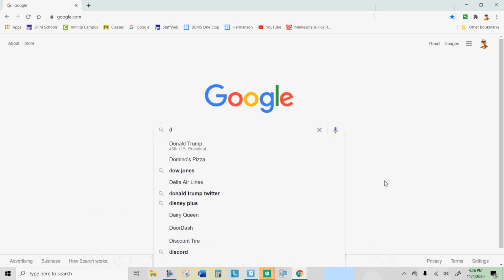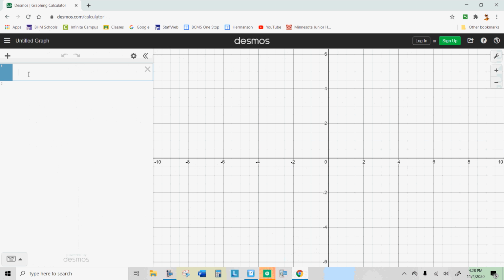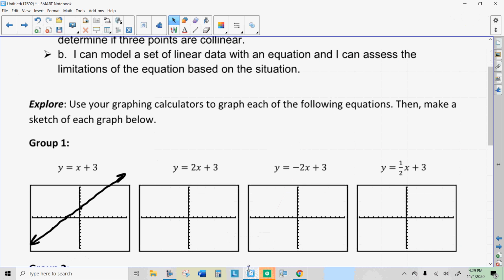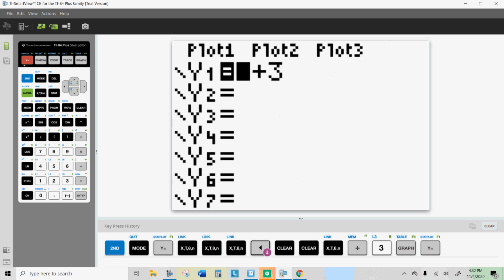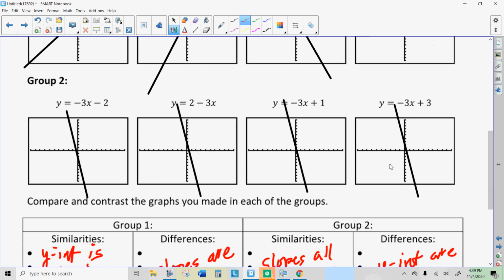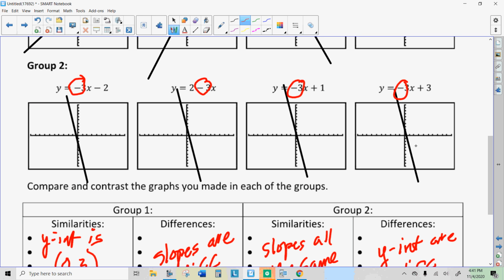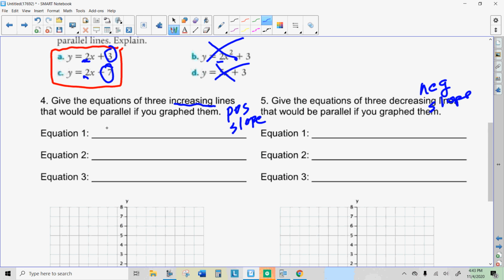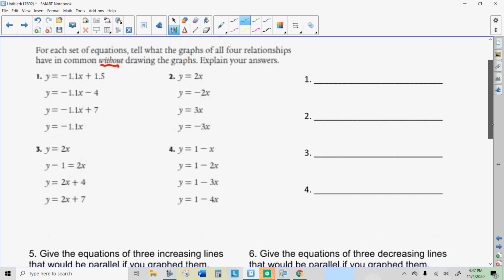Lesson 1 4a Part 1